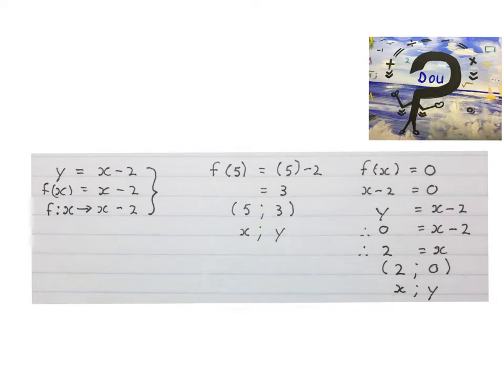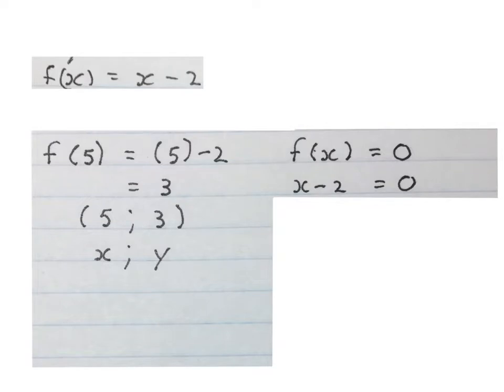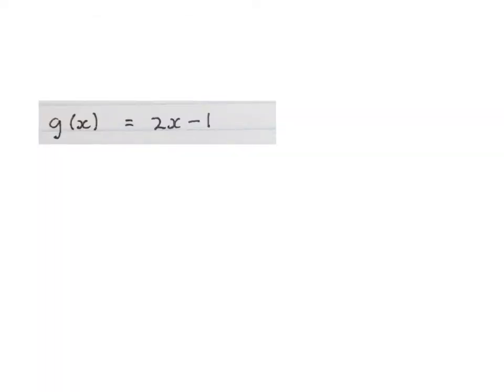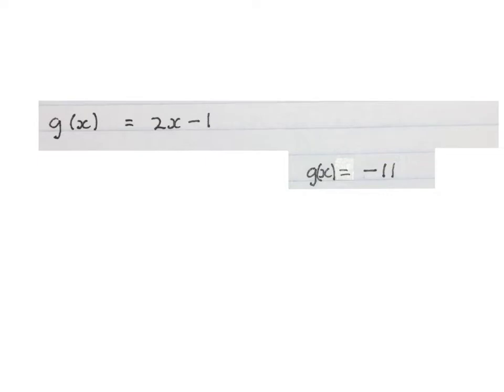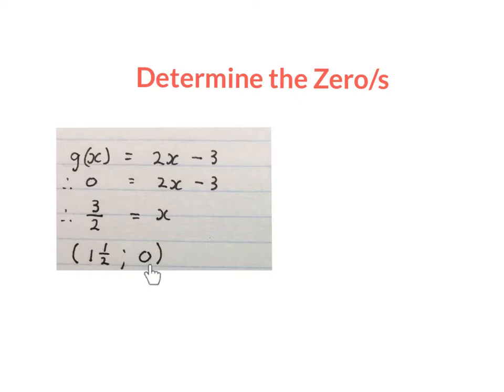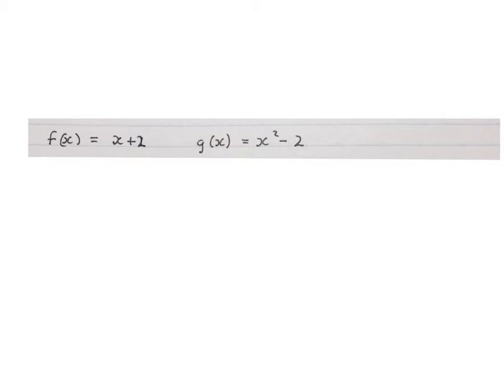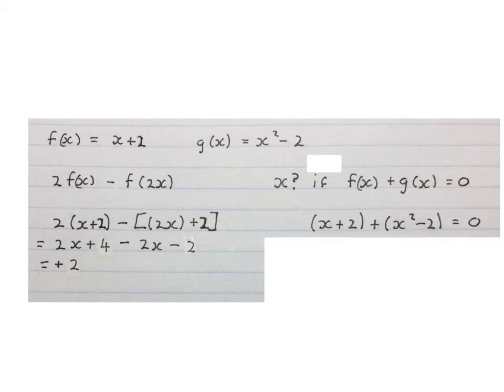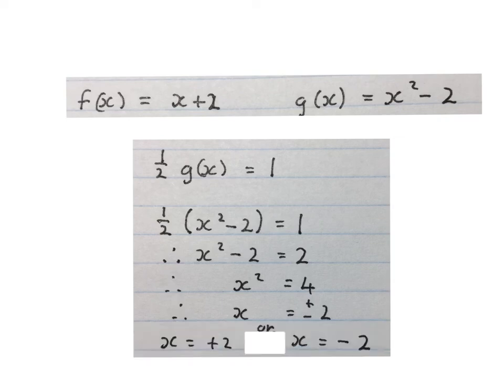Function notation 1 (mathdou)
Some writing that is used in functions explained with examples